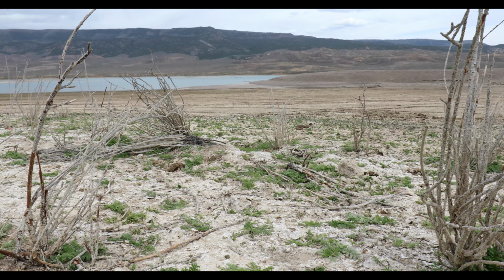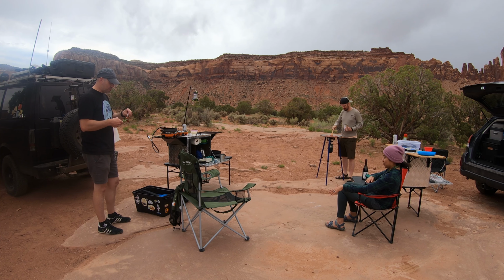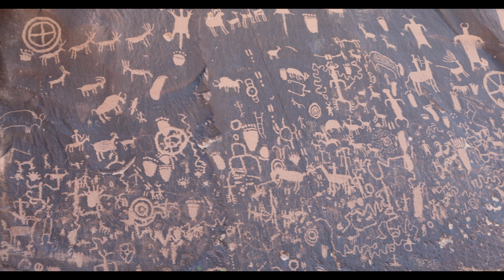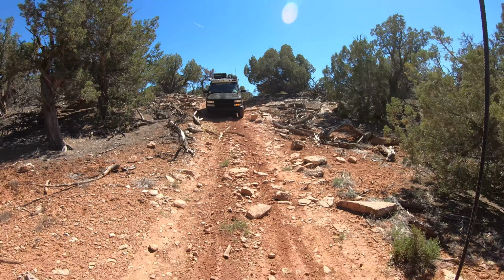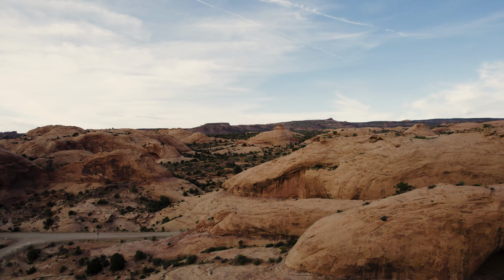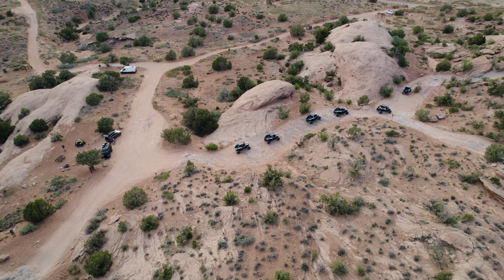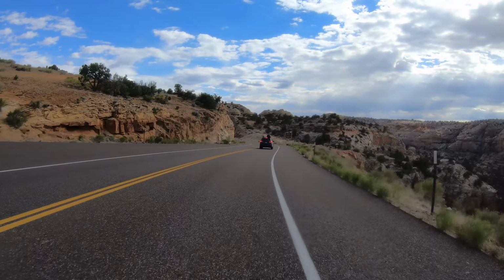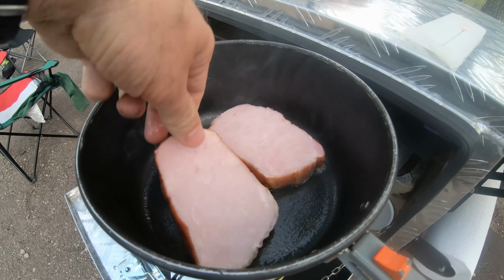Utah with the 4x4 Astro Van and Outback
We took a week long off road and camping trip through Utah. For more of our awesome 4x4 videos visit 4x4bird.com and follow us @davidbirdphotography